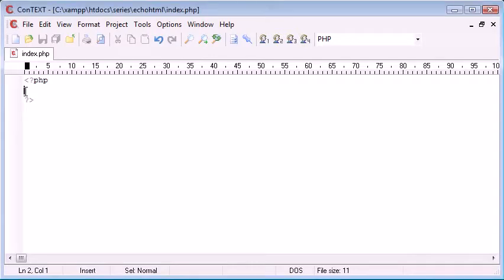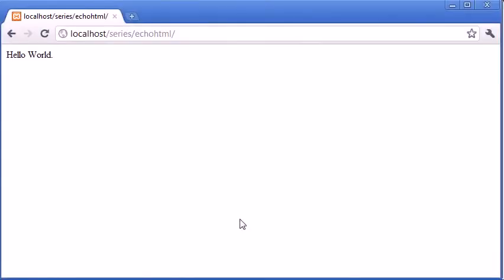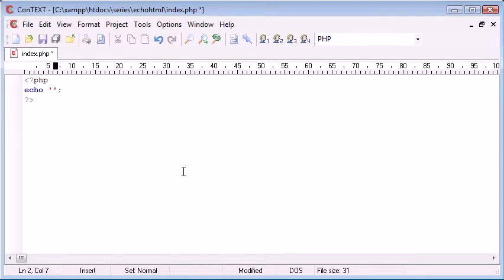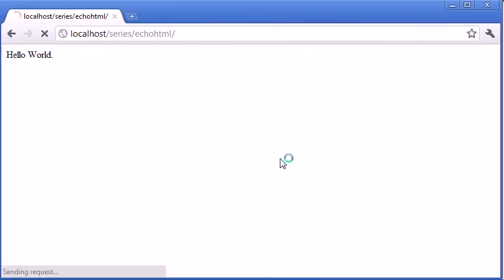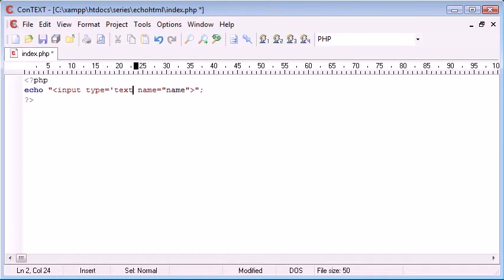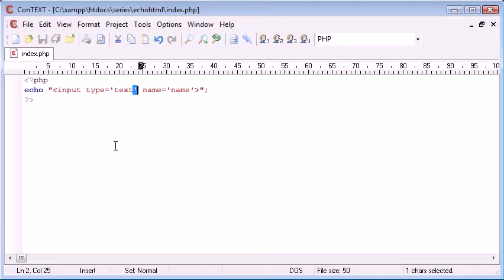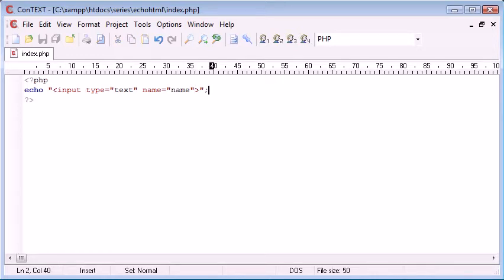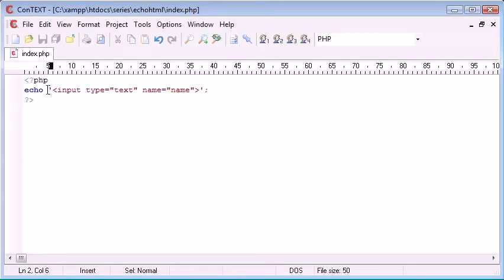Membuat Button Print PHP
Cara Membuat Button Print PHP sederhana